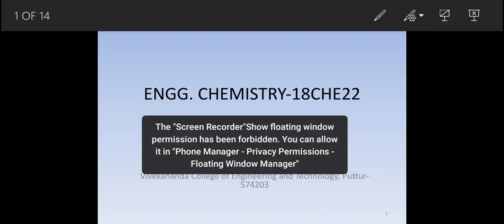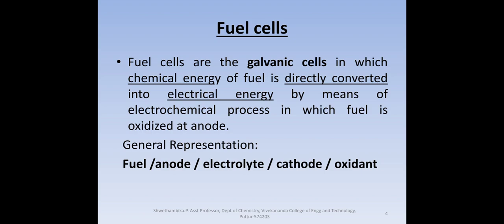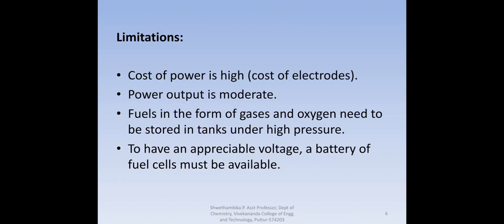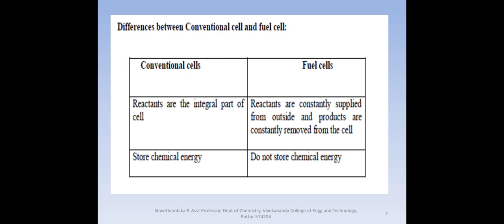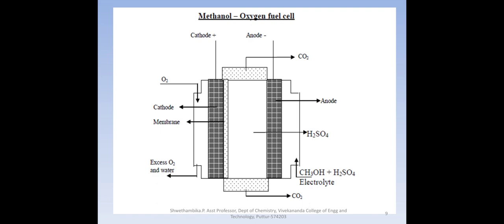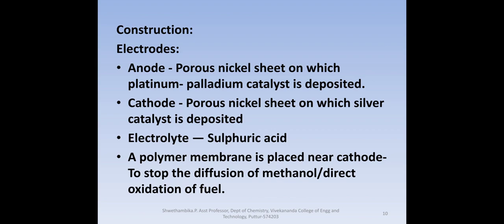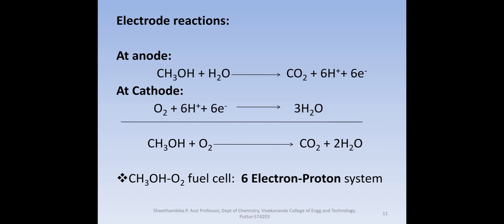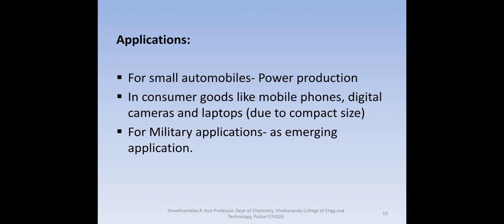Fuel Cells- Prof.Shwethambika. P.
Engg Chemistry-18CHE12/22-Module 3- Introduction to fuel cells- Methanol Oxygen Fuel Cell- Vtu syllabus